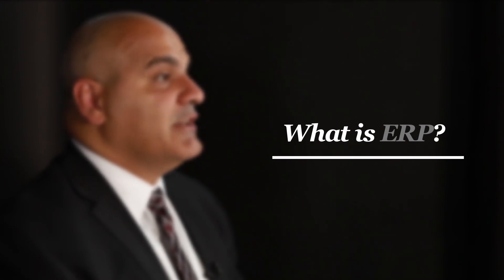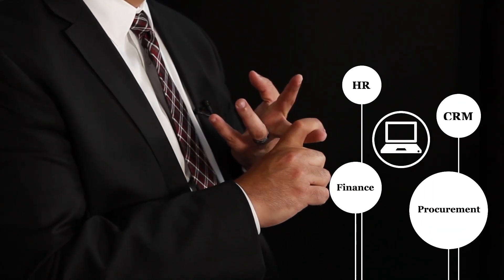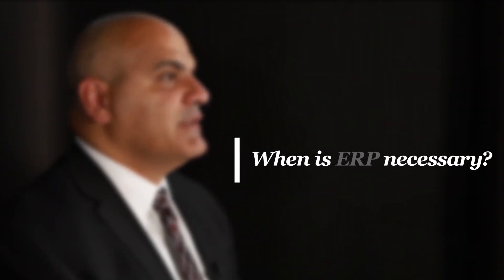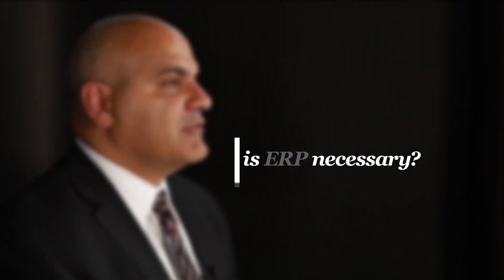What are the challenges when implementing an ERP solution?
PwC's Iyad El-Hashwa discusses the value of Enterprise Resource Planning